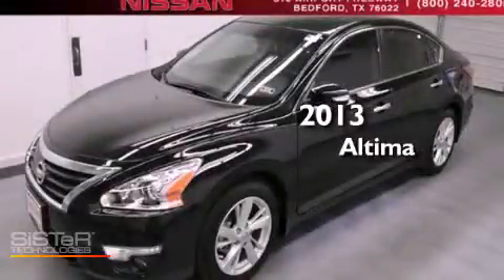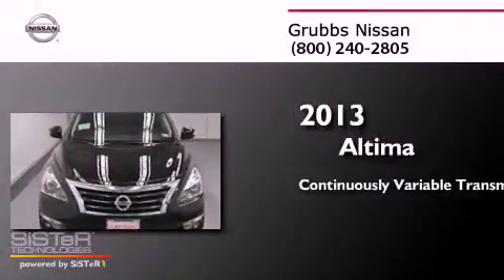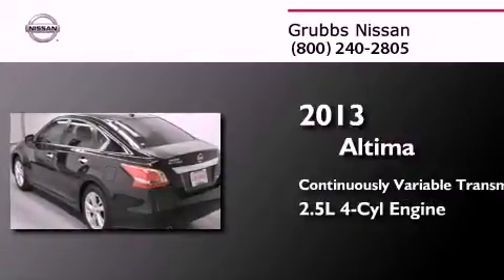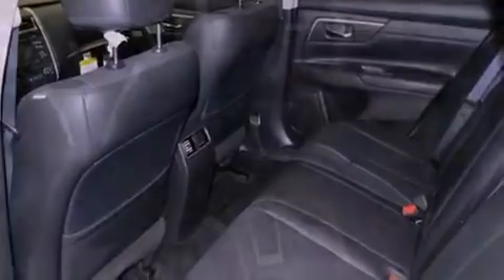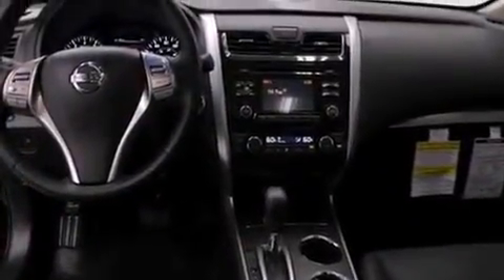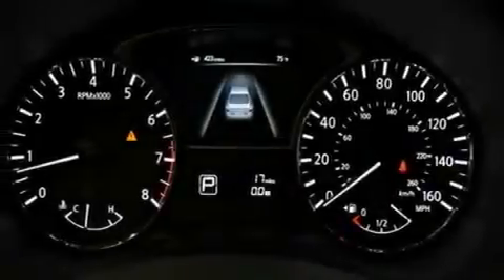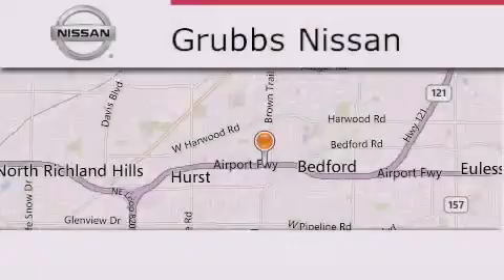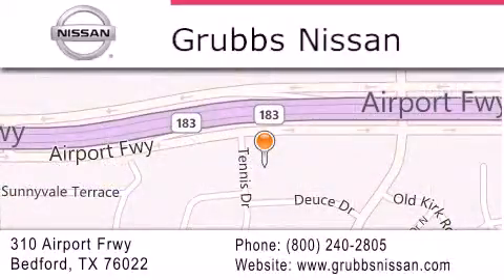2013 Nissan Altima Bedford TX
Year : 2013
 Make : Nissan
 Model : Altima
 Engine : 2.5L 4 cyls
 Trans . : CVT (Continuously Variable)
 Exterior : Super Black
 Miles : 3
 Interior : Charcoal W/ Gray Inserts
 Stock : N5474